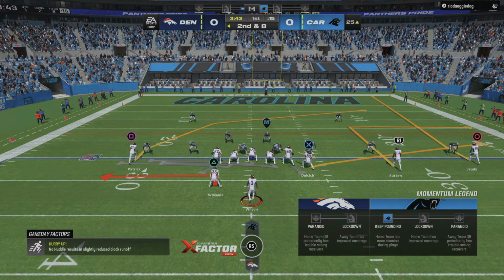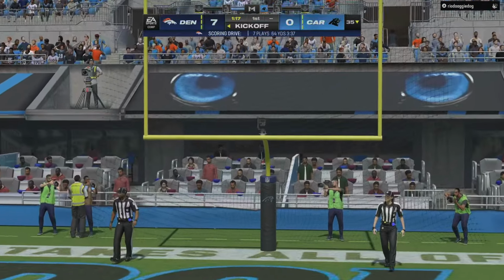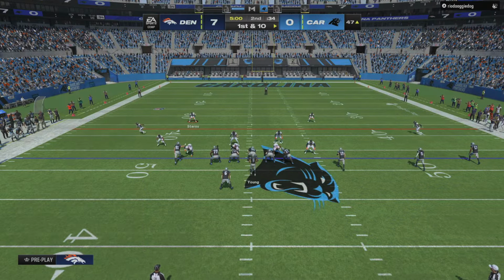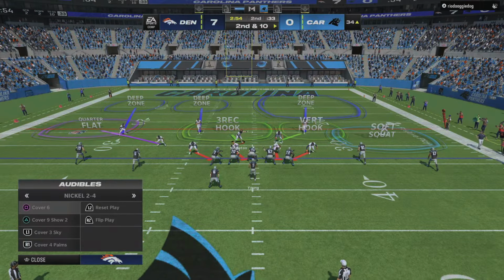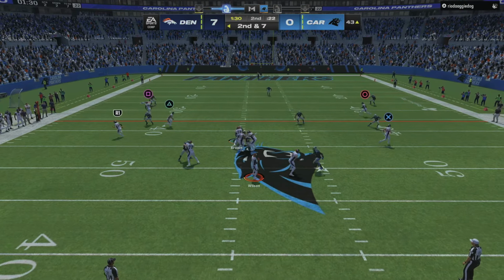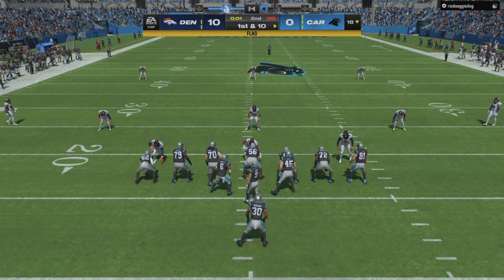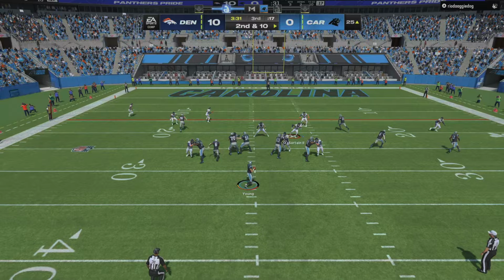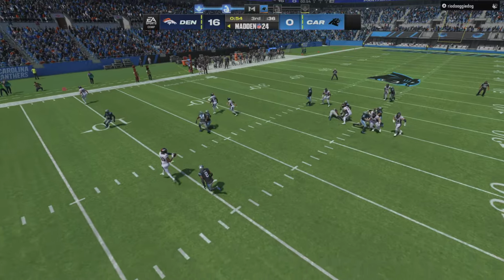Madden NFL 24 Lets ride vs Carolina